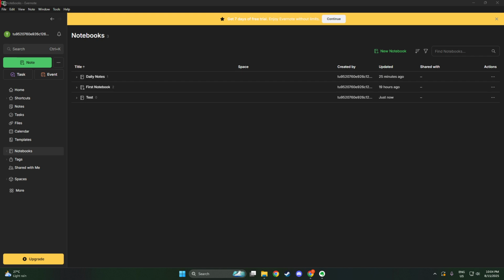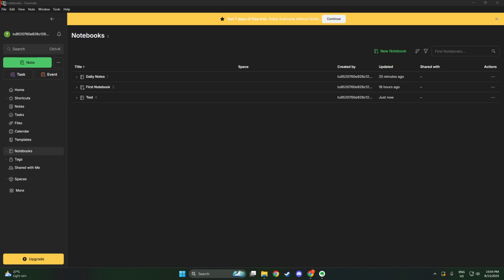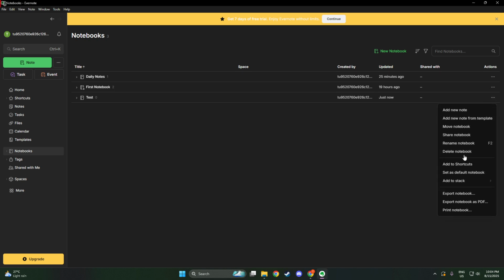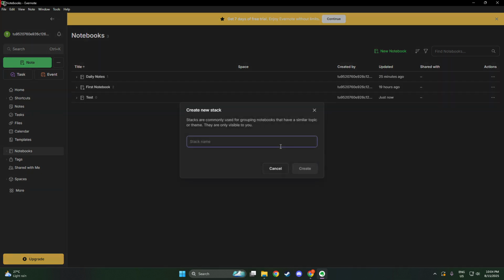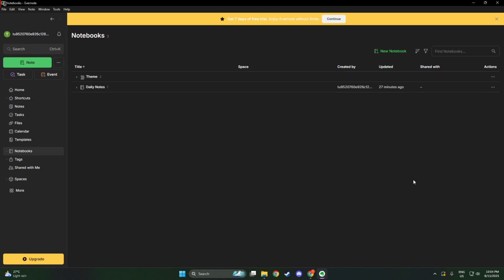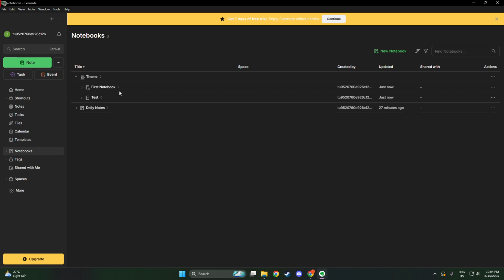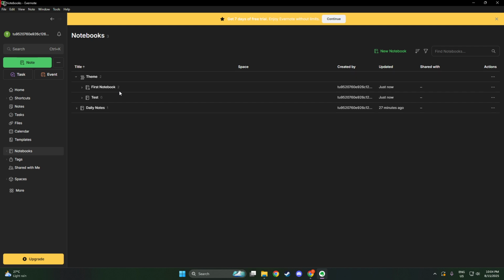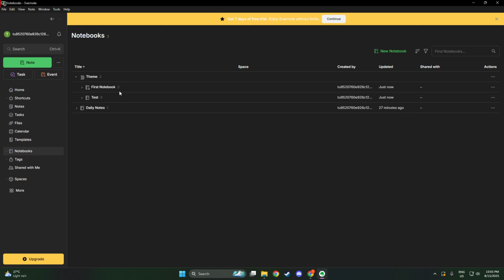How to Group Notebooks in Evernote [2026 Full Guide]